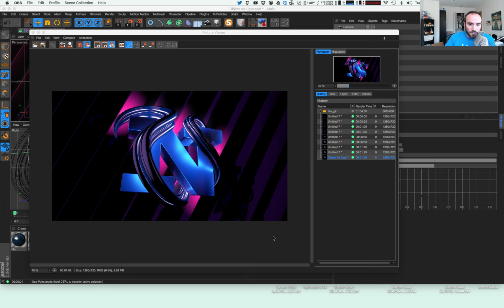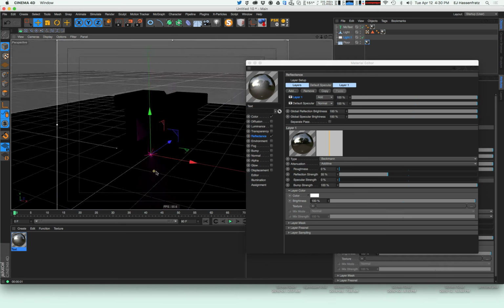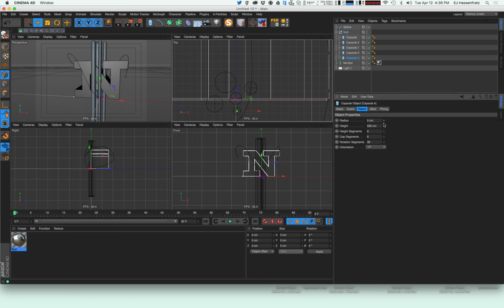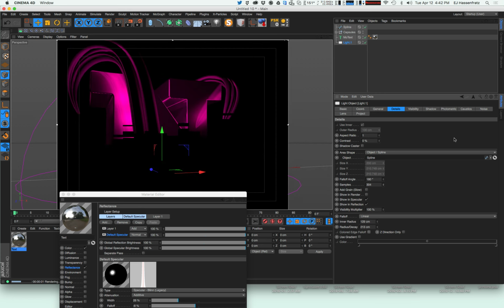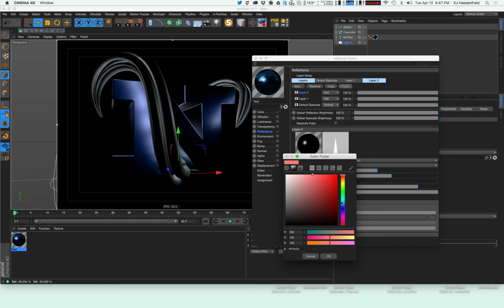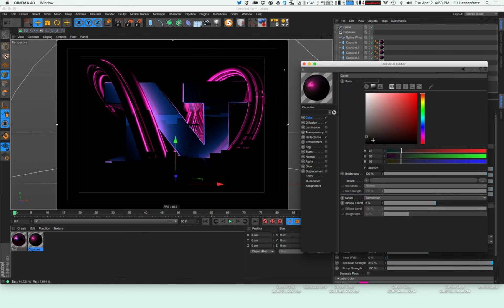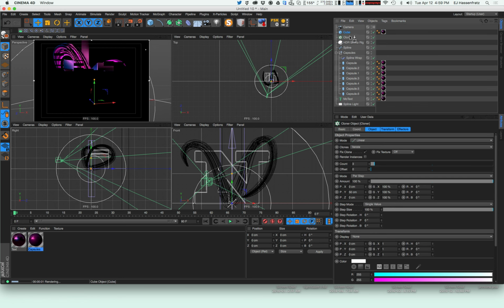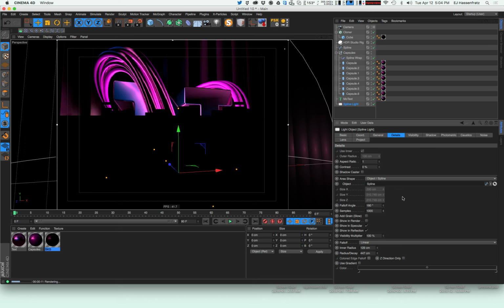Cinema 4D Tutorial - Using Splines as a Light Source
In this tutorial, you'll learn how you can use a spline or any object as a light source in Cinema 4D!

Topics Include:
•  Using a spline as a light source
•  Learning about Area Lights
•  Using Area Lights Object function to recreate Global Illumination type lighting

If you have any questions about Using Splines as a Light Source in in Cinema 4D, be sure to post it in the comments section!  If you make anything inflating or deflating using soft body dynamics, be sure to share it with me on Twitter or in the Comments!

To get alerted for future live design casts & get sneak peeks at new tutorials before anyone else, sign up for the Eyedesyn Newsletter